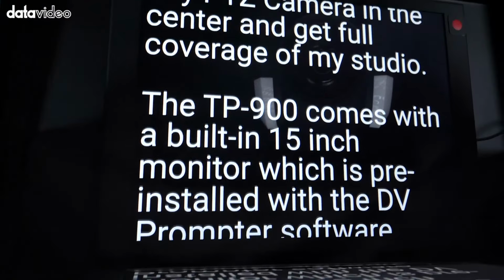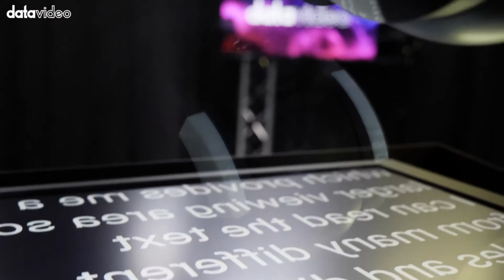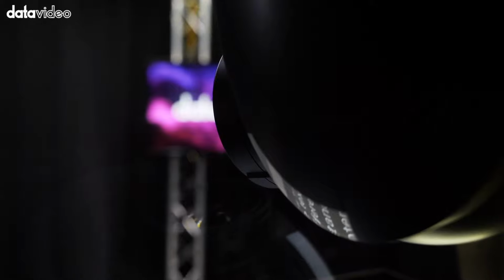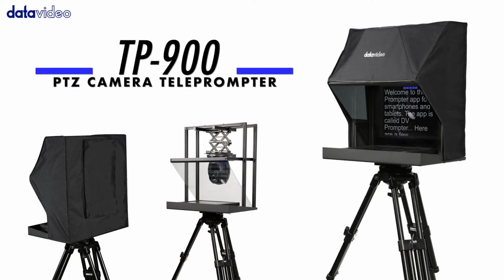【NEWS】Make Your Presentation Pro! Datavideo TP-900 Teleprompter works with Auto Tracking PTZ Camera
Designed specifically for PTZ Cameras, the TP-900 PTZ Camera Teleprompter supports most PTZ cameras on the market, and comes with a 15" monitor, pre-installed with the DVPrompter App which supports text scripts and powerpoint slides. The TP-900 is specially designed to facilitate horizontal and vertical adjustments for the mounting of your PTZ camera to get the lens as close to the glass as possible for wide viewing angles, and easily supports PTZ cameras with auto tracking.

You can control the TP-900 from a laptop, and also mirror your laptop over HDMI to the TP-900 to customize your presentations.